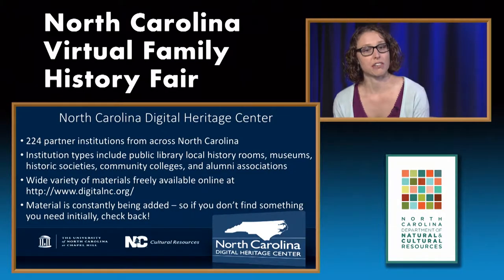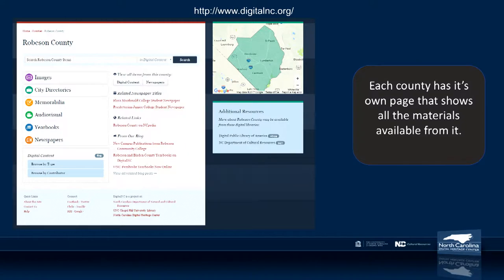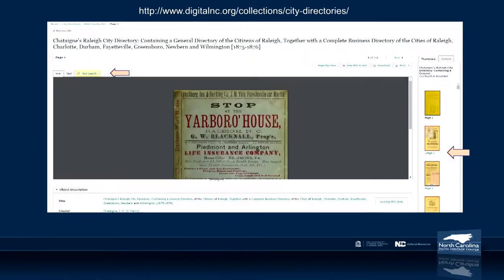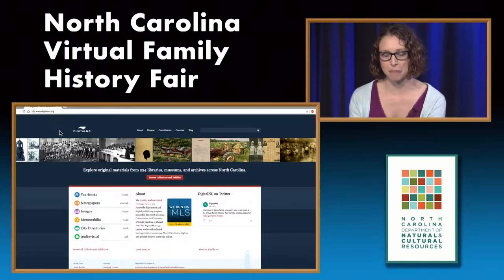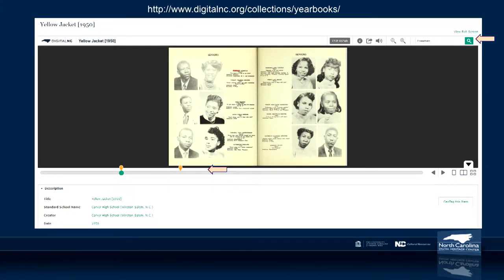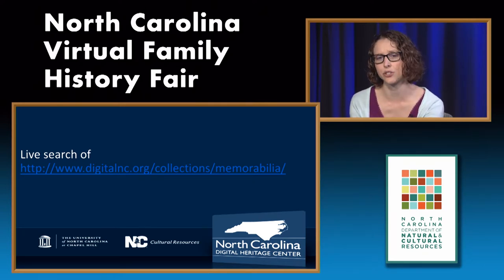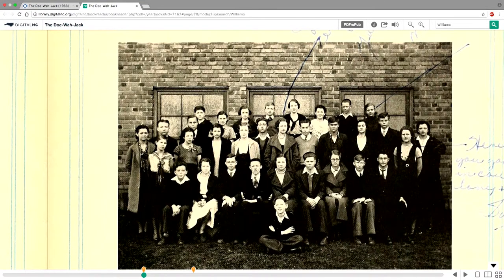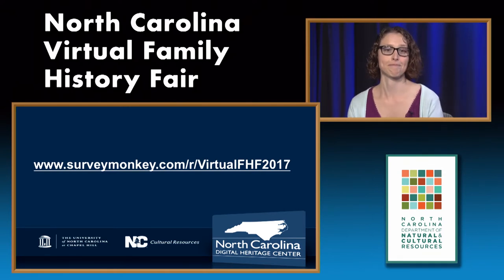DigitalNC for Family and Local History Research